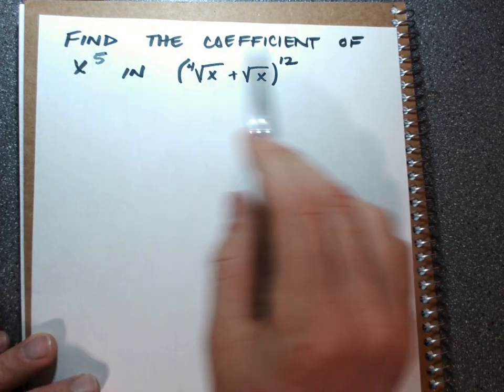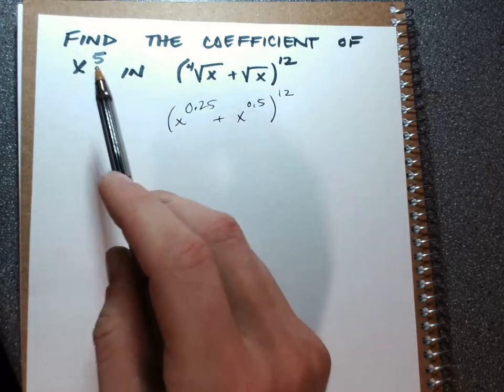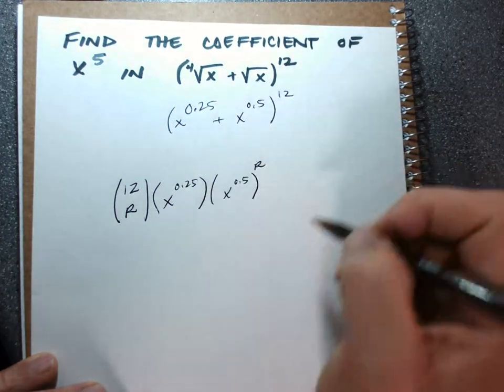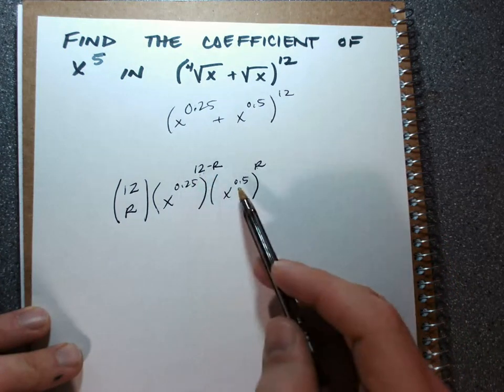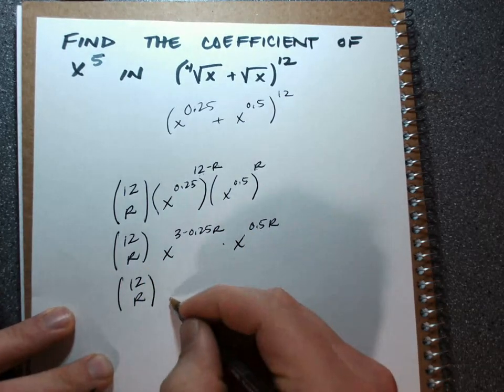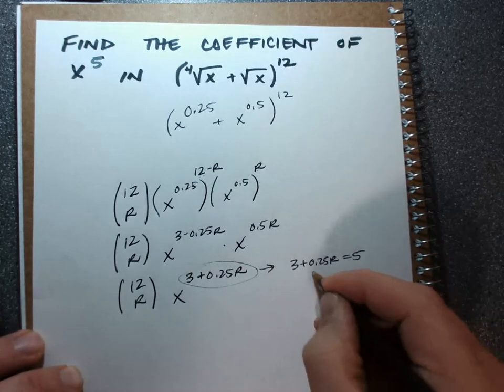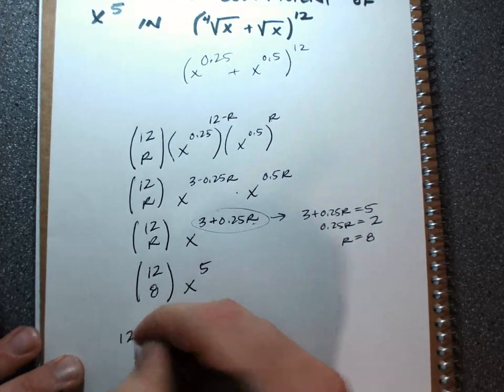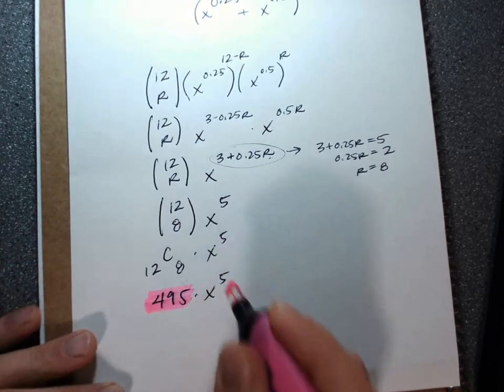~SL 1 - Binomial - solving for a coefficient (Hard)